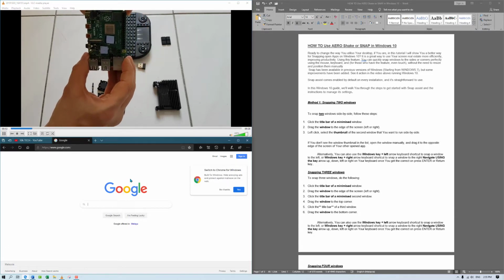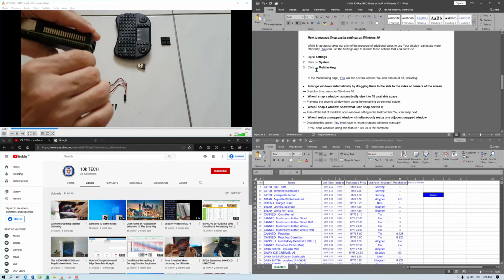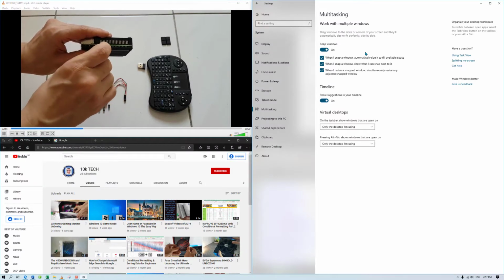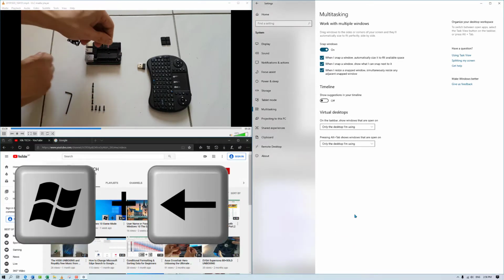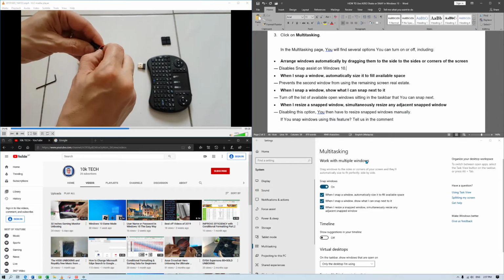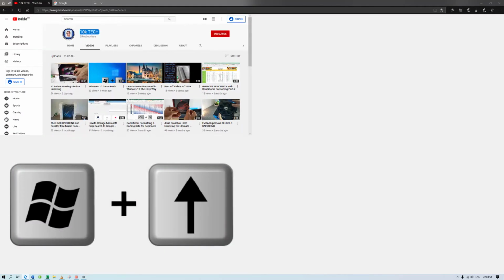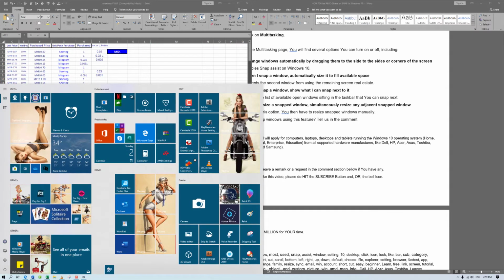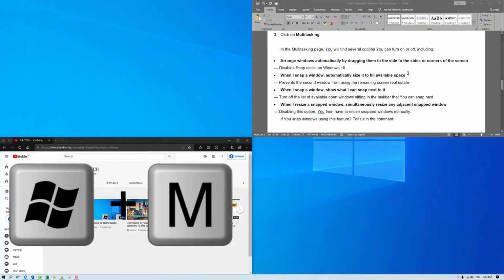HOW TO Use AERO Shake or SNAP in Windows 10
Ready to change the way You utilise Your desktop, if You are, in this tutorial I will show You a better way for Snapping open Apps on Windows 10? It is a great way to use Your screen real estate more efficiently, improving productivity. Using this feature, You can quickly snap windows to the sides or corners perfectly using the mouse, keyboard, and (for those who have the feature, even touch), without the need to resize and position them manually
 Snap has been available in previous versions of Windows (Starting from WINDOWS 7), but some improvements have been added. See it action in the video above running Windows 10.

Snap assist comes enabled by default on every installation, and it's straightforward to use.
In this Windows 10 guide, we'll walk You through the steps to get started with Snap assist and the instructions to manage its settings.

Method 1: Snapping TWO windows

To snap two windows side-by-side, follow these steps:
1. Click the title bar of a minimised window.
2. Drag the window to the edge of the screen (left or right).
3. Left click, select the thumbnail of the second window that You want to run side-by-side.

If You don't see the window thumbnail in the list, open the window manually, and drag it to the opposite edge of the screen of Your other opened app.
Alternatively, You can also use the Windows key + left arrow keyboard shortcut to snap a window to the left, or Windows key + right arrow keyboard shortcut to snap a window to the right Navigate USING the key arrow up, down, left or right on Your keyboard once You get the correct on press ENTER or Return key..
Snapping THREE windows
To snap three windows, do the following:
1. Click the title bar of a minimised window.
2. Drag the window to the edge of the screen (left or right).
3. Click the title bar of a minimised second window.
4. Drag the window to the top corner.
5. Click the** title bar** of a third window.
6. Drag the window to the bottom corner.

Snapping FOUR windows
To snap up to four windows, do the following:
1. Click the title bar of a minimised window.
2. Drag the window to any of the four corners of the screen.
3. Repeat the steps and snap three additional windows to the remaining available corners.
Also, You can use keyboard shortcuts to snap windows into the corners. For instance, if You want to snap a window in the top-left corner, use the Windows key + left arrow + top arrow.
On Windows 10, Snap assist not only works with keyboard and mouse, but You can also snap windows using touch gestures by tapping and dragging a window to the left and right edges or corners of the screen.
How to manage Snap assist settings on Windows 10
While Snap assist takes out a lot of the pressure of additional steps to use Your display real estate more efficiently, You can use the Settings app to disable those options that You don't use.
1. Open Settings.
2. Click on System.
3. Click on Multitasking.

In the Multitasking page, You will find several options You can turn on or off, including:
• Arrange windows automatically by dragging them to the side to the sides or corners of the screen
— Disables Snap assist on Windows 10.
• When I snap a window, automatically size it to fill available space
— Prevents the second window from using the remaining screen real estate.
• When I snap a window, show what I can snap next to it
— Turn off the list of available open windows sitting in the taskbar that You can snap next.
• When I resize a snapped window, simultaneously resize any adjacent snapped window
— Disabling this option, You then have to resize snapped windows manually.